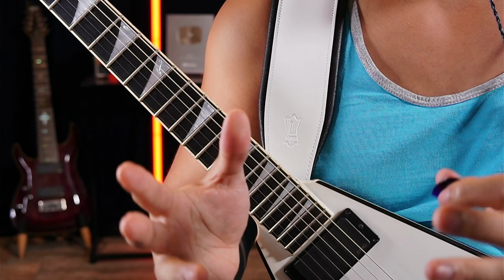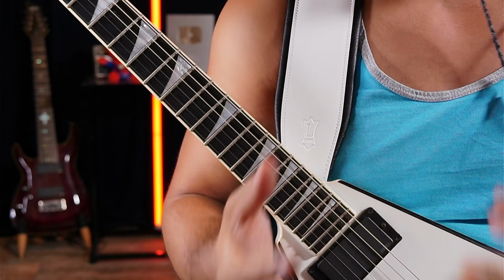Mixolydian Mode: The Most PLAYFUL Scale Of All Time | Guitar Lesson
This channel is for beginner and intermediate guitarists who are tired of the old-fashioned way of learning — the stale, uninspiring approach that makes most players quit.

Here, you’ll explore modern techniques like alternate picking, legato, sweep picking, muting, and melodic phrasing — all explained in a way that’s simple, practical, and fun.

Guitar isn’t about following rules. It’s about creating your own flavor, developing your unique style, and making music that feels alive.

My goal is to help you write memorable solos, craft expressive licks, and rediscover the joy of playing — breaking free from the pentatonic rut and the outdated “one right way” mindset.

I’m Tyson Vanzie, and I’ve been writing and teaching guitar for over 20 years in the modern metal and fusion style. I’m excited to share everything I’ve learned and help you make guitar your own. Thank you for checking out the channel!